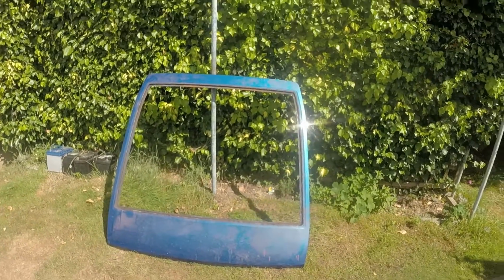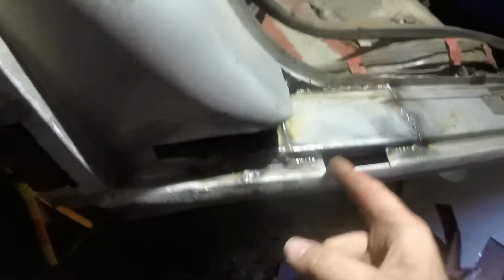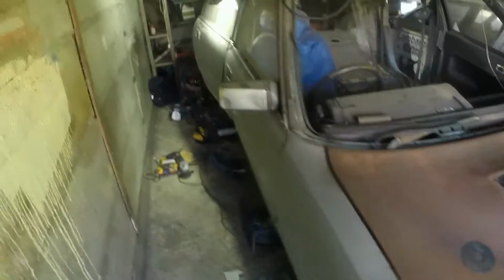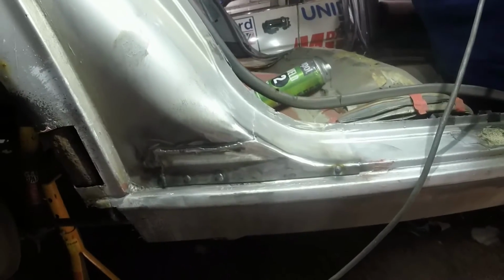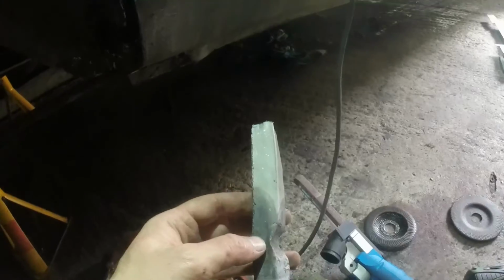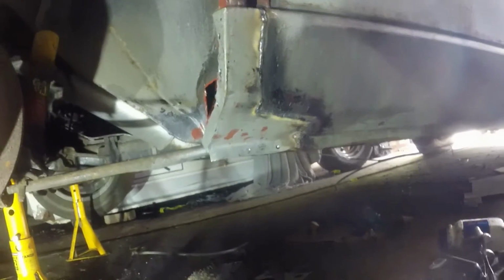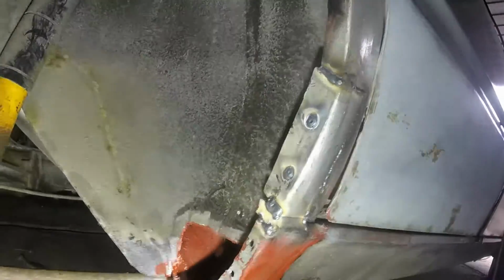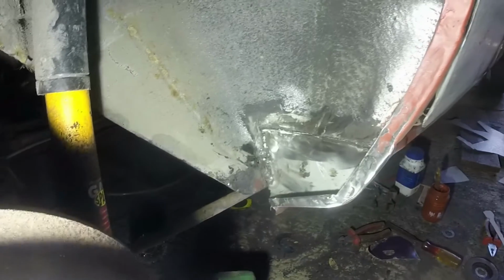Dotty 1981 Rover SD1 Restoration - Video 46 Offside rear end of sill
Part 46

Nearing the end of the weldathon.  Made some repairs to the rear end of the offside sill.